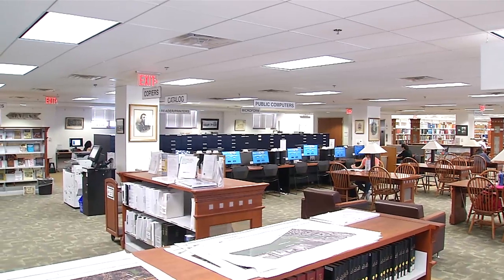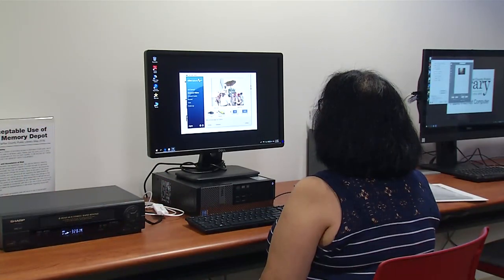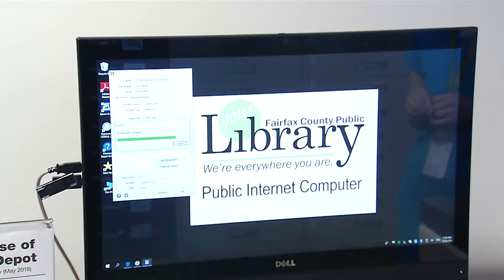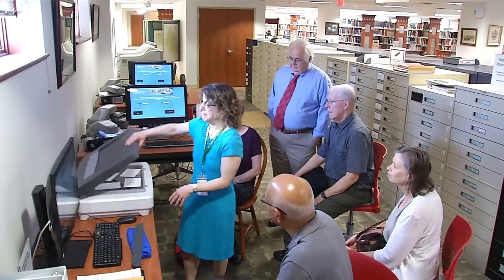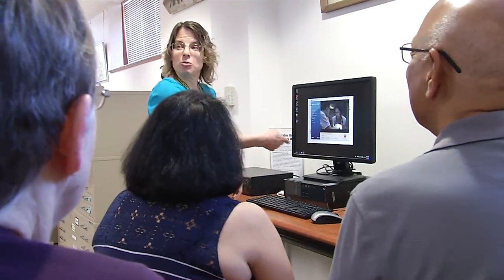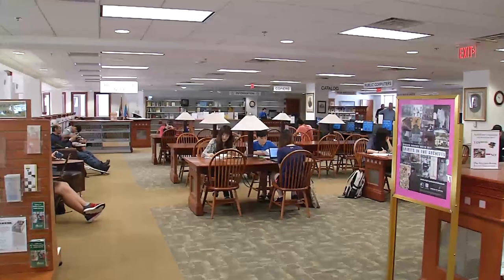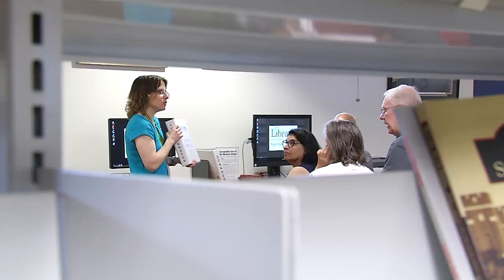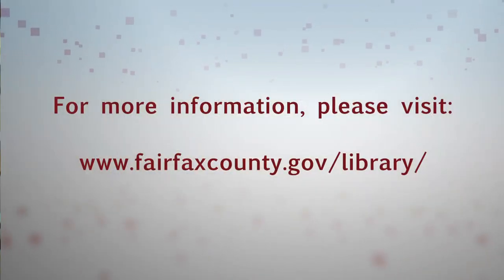16 Around Fairfax- Memory Depot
The Library recently launched Memory Depot at City of Fairfax and Sherwood Regional libraries. Sign up online and digitize your photos, VHS tapes and more.